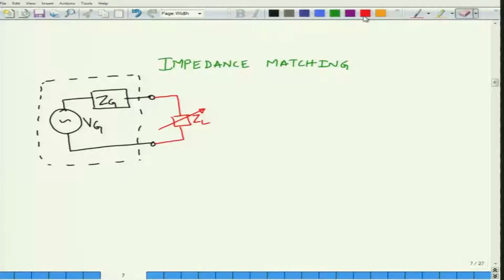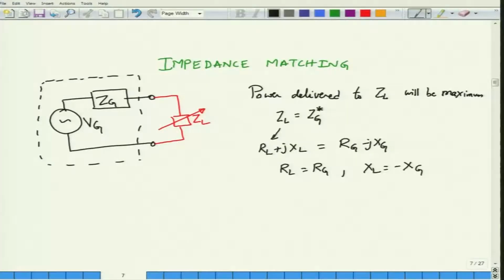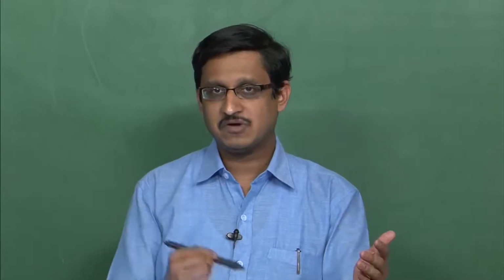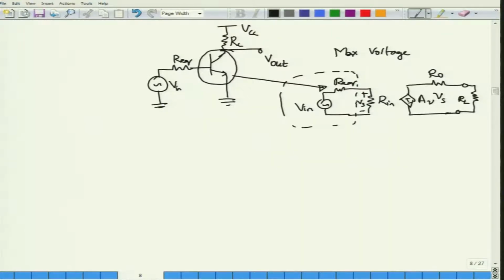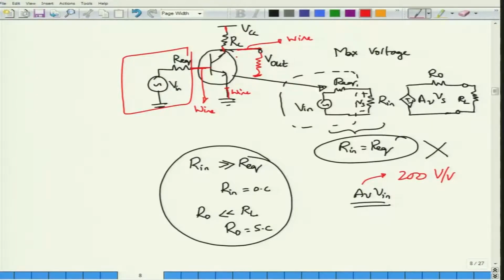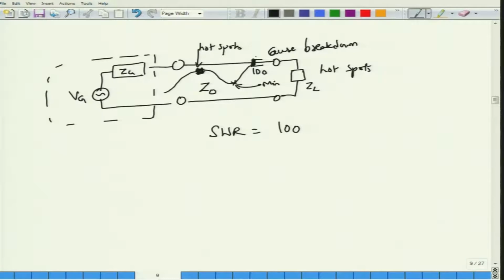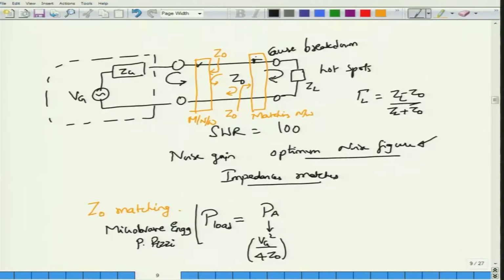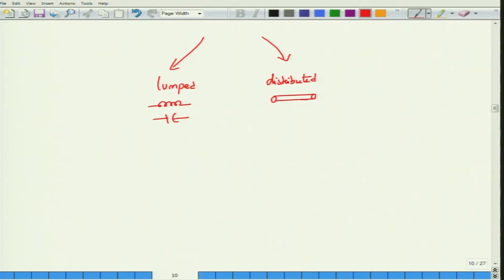[Optional] Lecture 15-Impedance matching techniques: Part 1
Topics Covered in this lecture:

1. Need for impedance matching.
2. Maximum power transfer to load